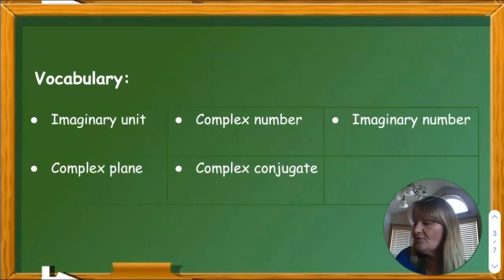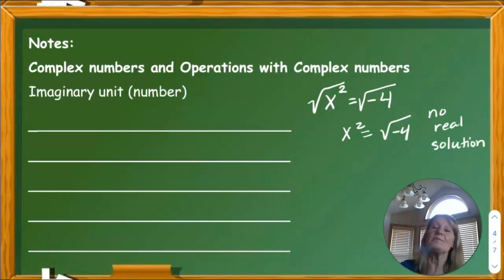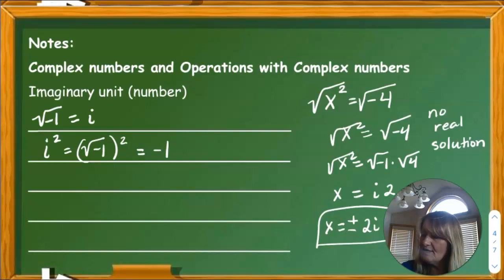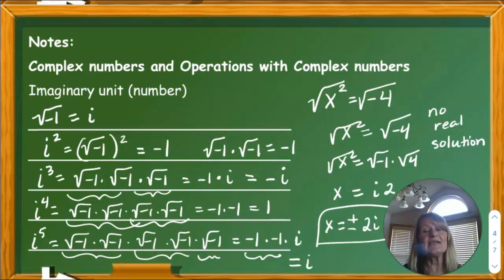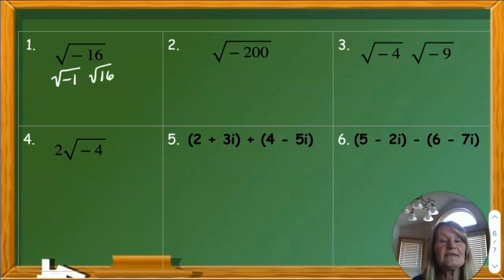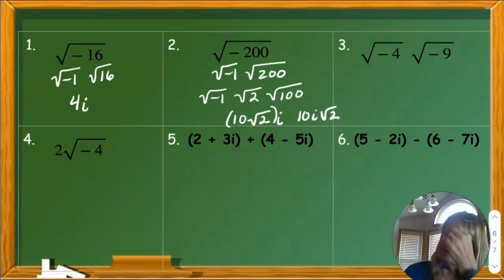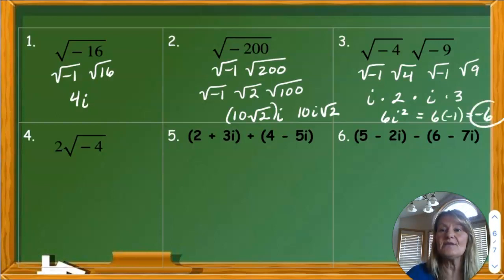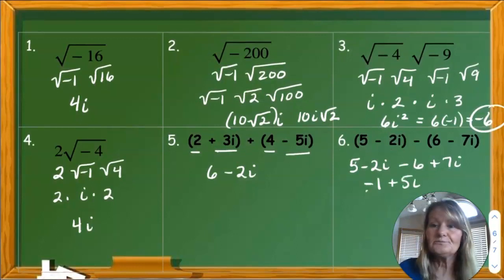Introduction to Imaginary numbers